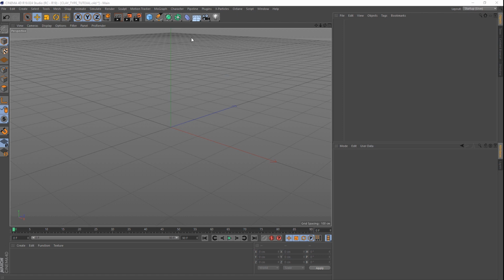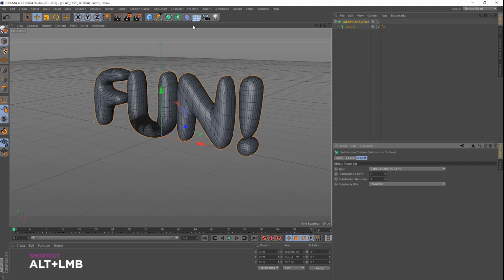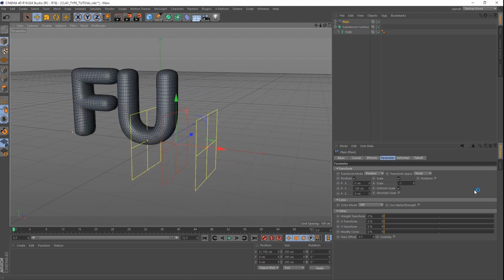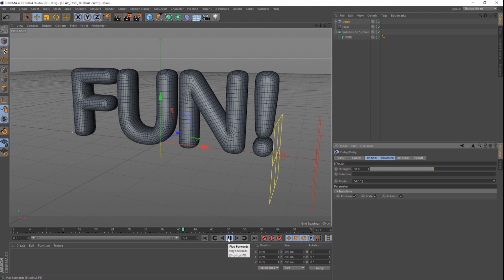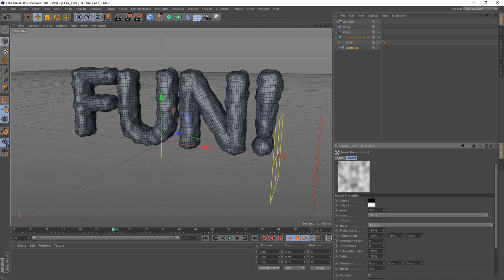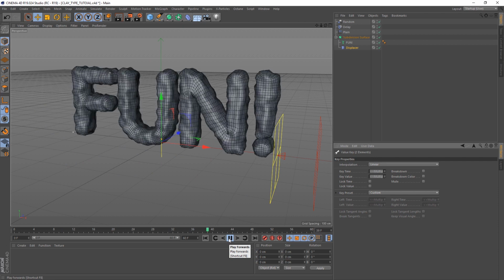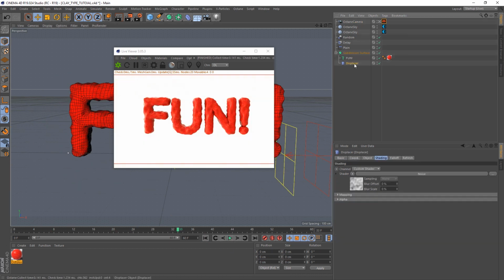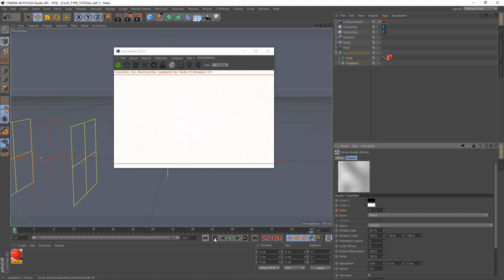Stop Motion Clay Typography - Cinema 4D Tutorial (Free Project)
Today we'll be creating this Stop Motion Clay Typography in Cinema 4D. You can download the project file too and use it in your own motion graphics work.

▼ FOLLOW US ▼